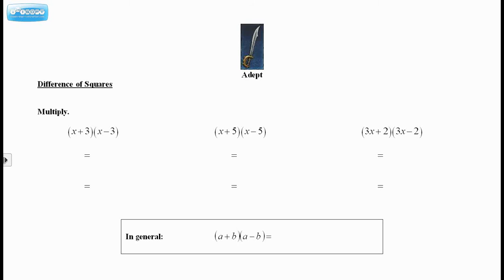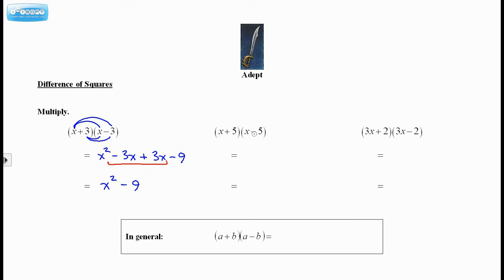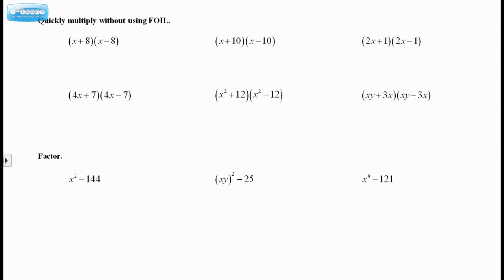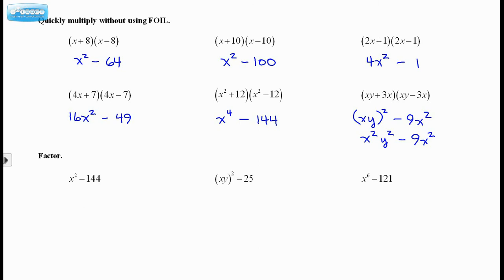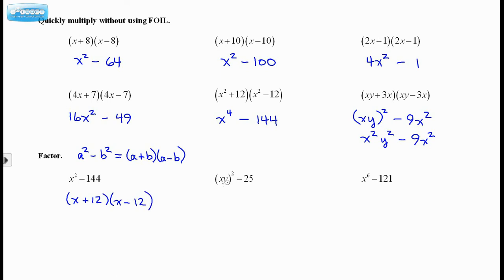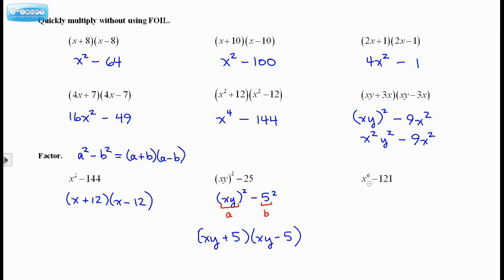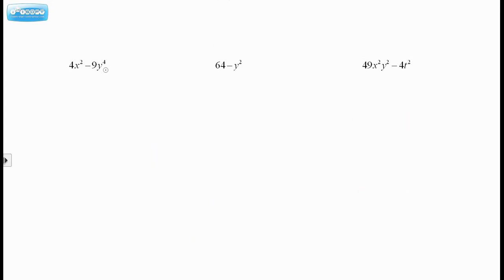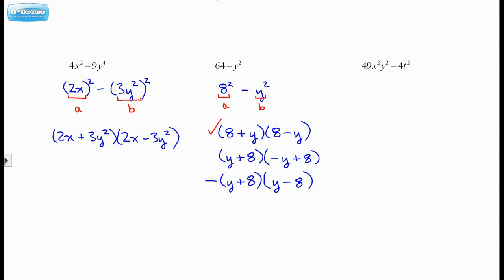5.4 Factoring Special Trinomials (Adept - Pre-Calculus 10)